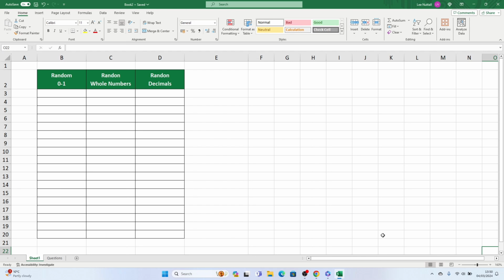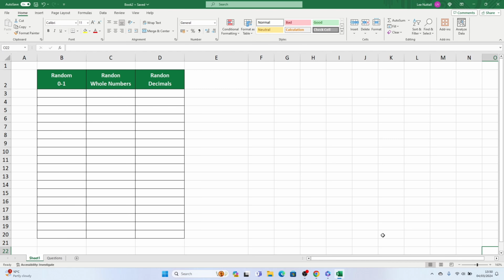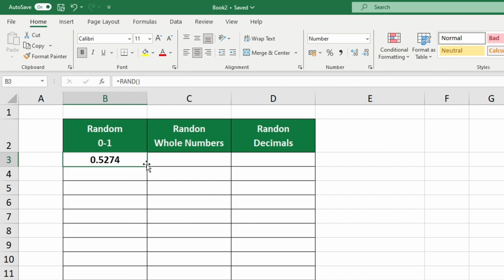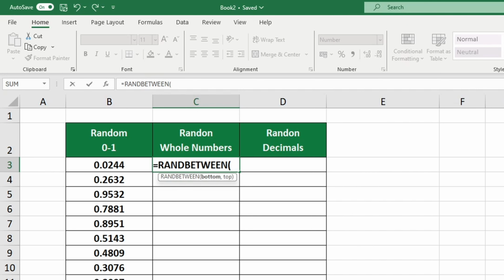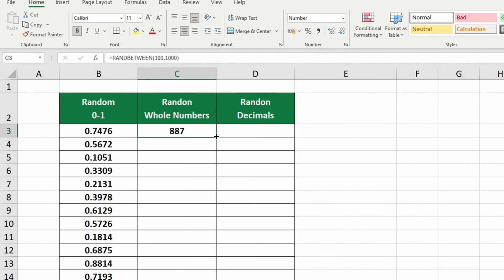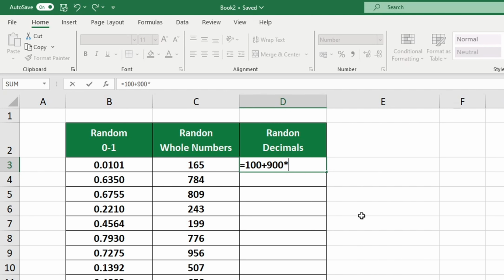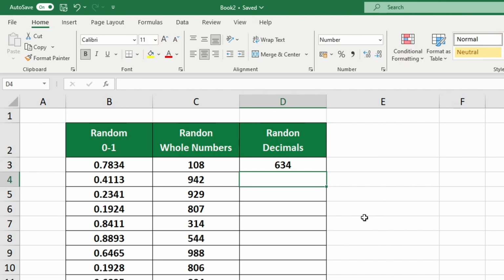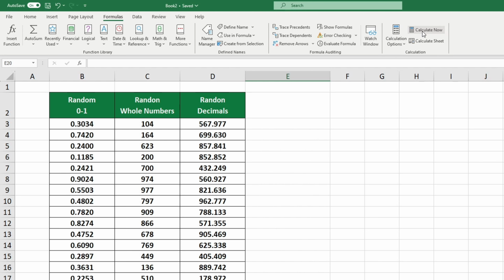How to Generate Random Numbers in Excel (3 Different Ways)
In this video tutorial, we’re going to go through How to Generate Random Numbers in Excel (3 Different Ways).

⏱️TimeStamps⏱️

0:00 Learn How to Generate Random Numbers in Excel
0:32 How to Generate Random Numbers from 0 to 1
1:21 How to Generate Random Whole Numbers Within a specific Range
2:10 How to Generate Random Decimals Within the Range You Need
3:14 How to Generate New Random Numbers